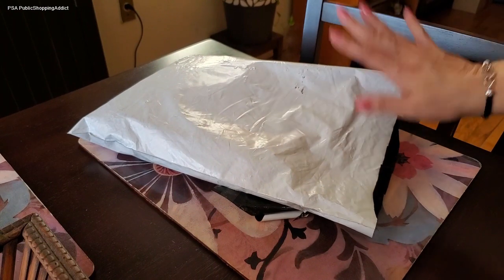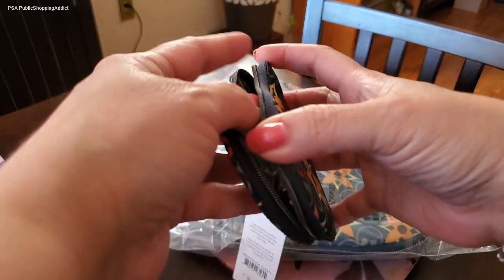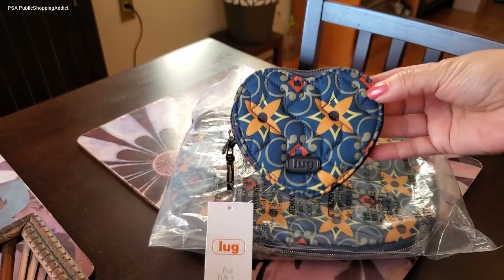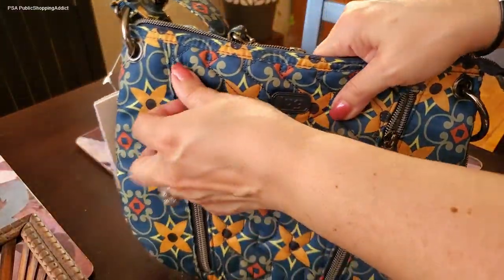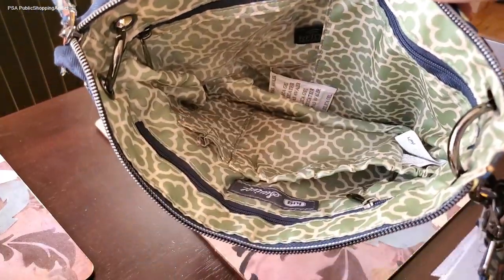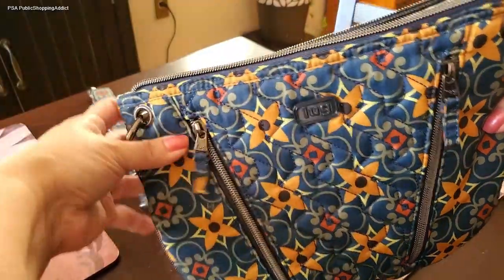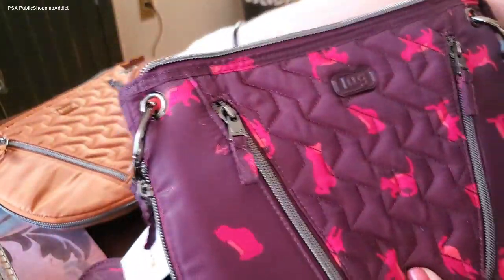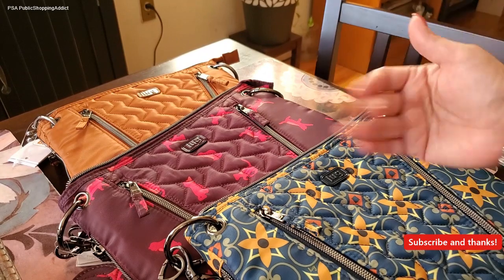Unbagging Reveal | LUG | Swivel and Heart Pouch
Hi Addictinistas - some Lug I picked up a few weeks ago.